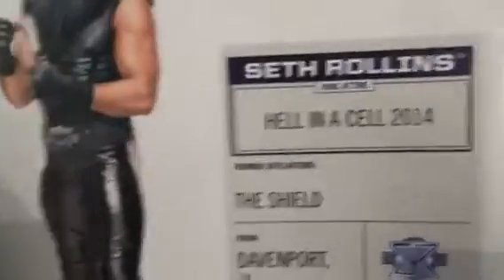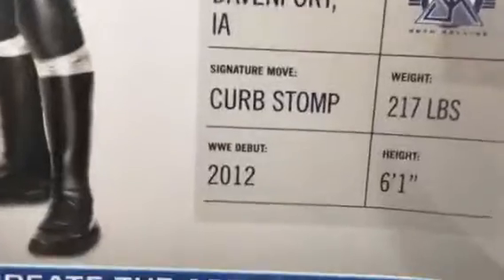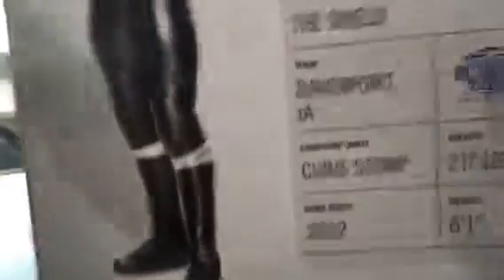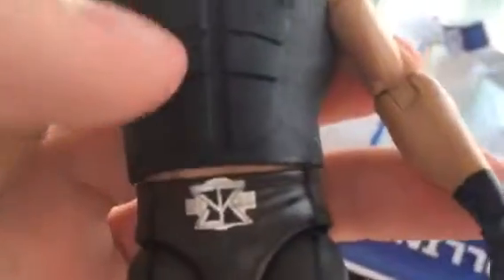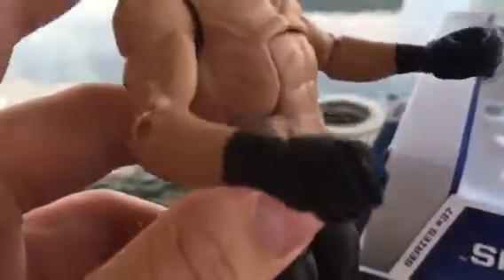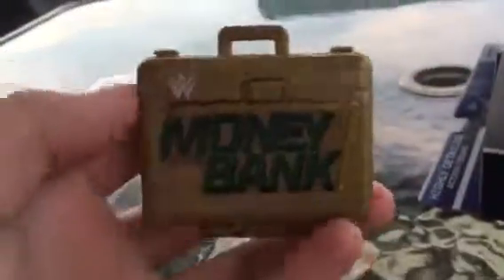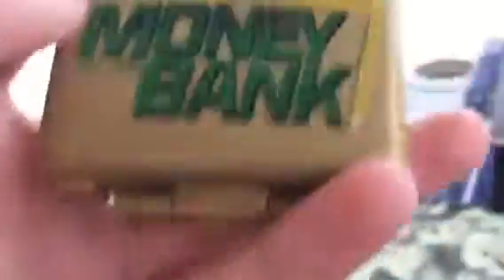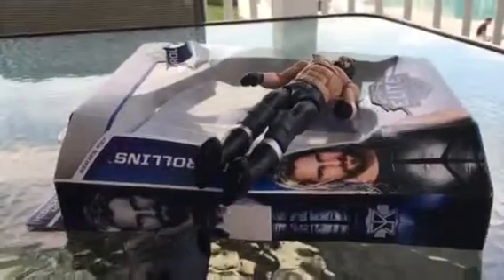WWE Action Insider elite 37 Seth Rollins review